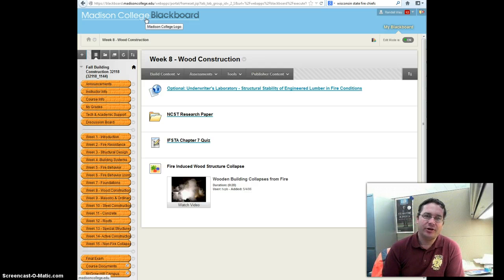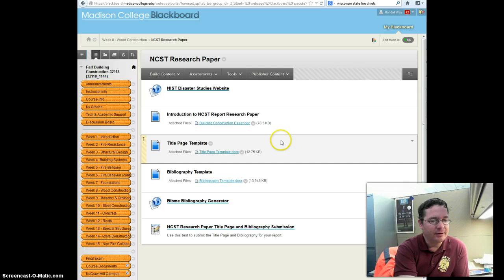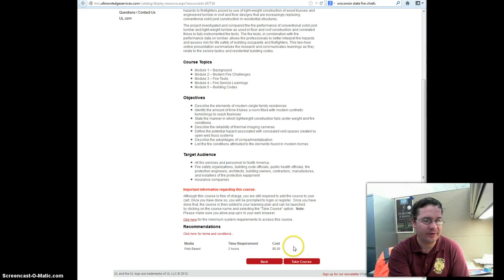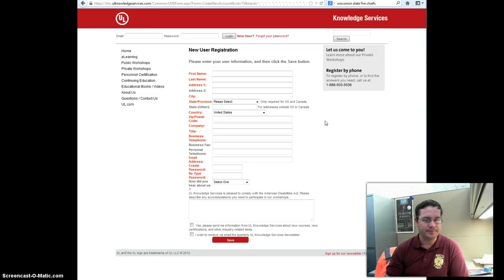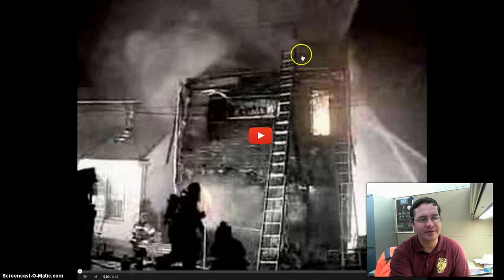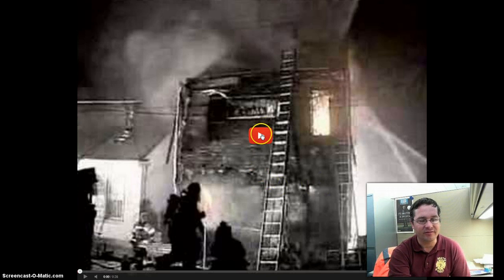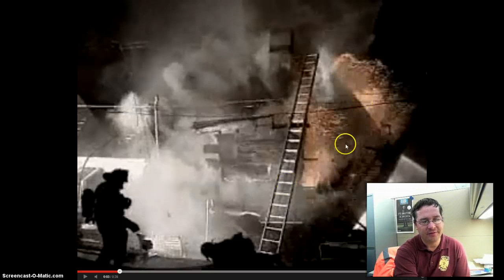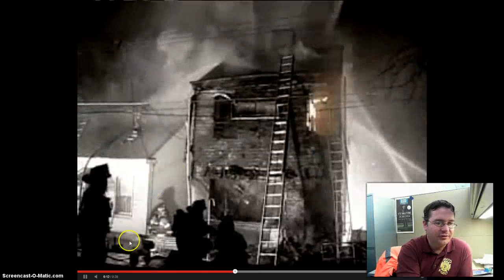IFSTA Week 8 Announcements